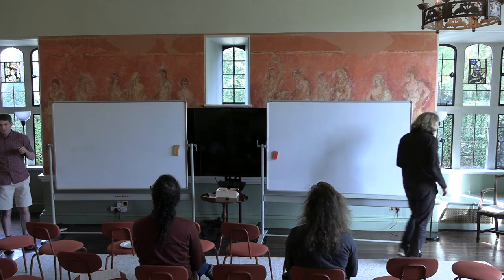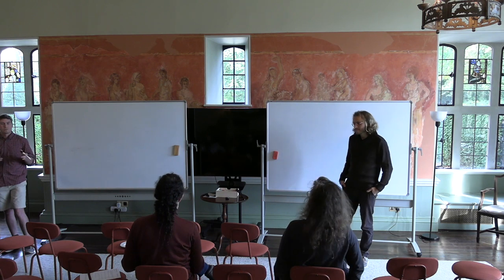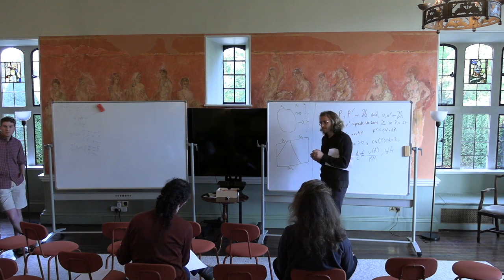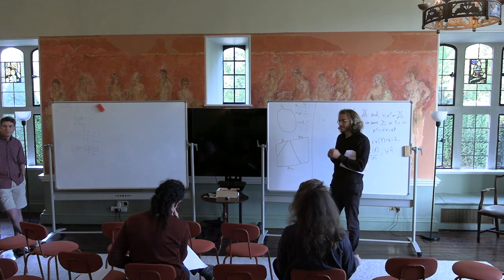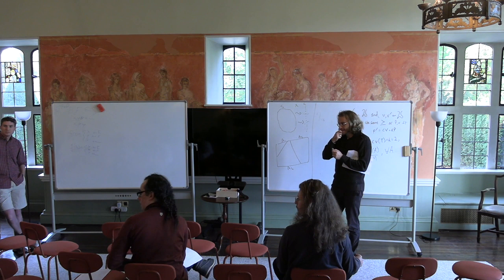Daniel Herrmann and Gerard Joseph Rothfus — The Jeffrey-Bolker Decision Framework